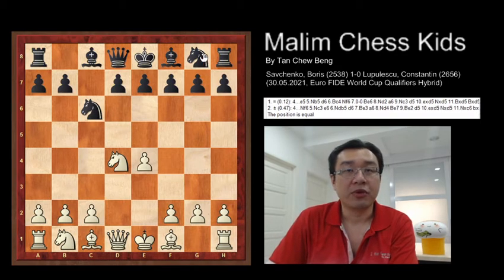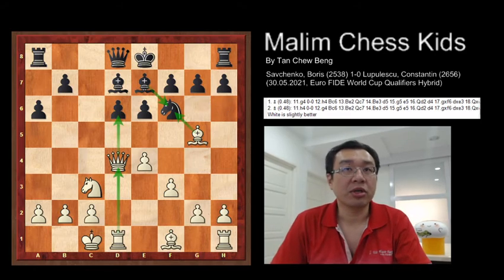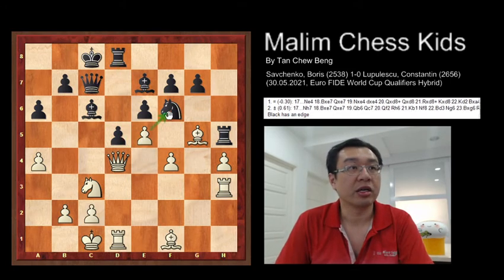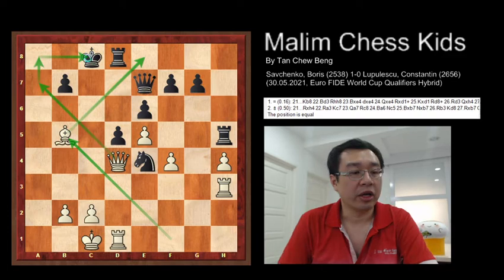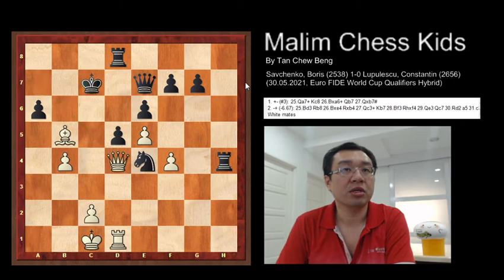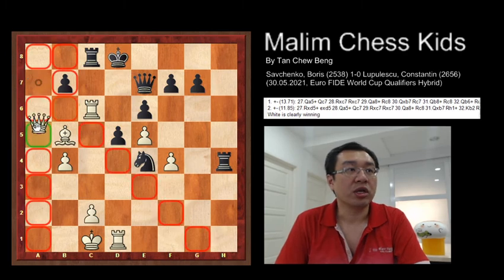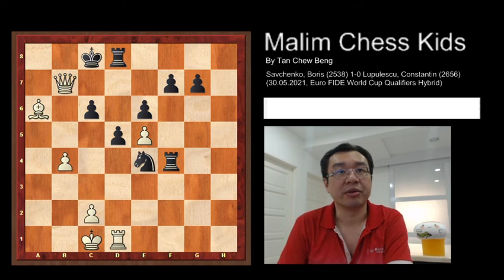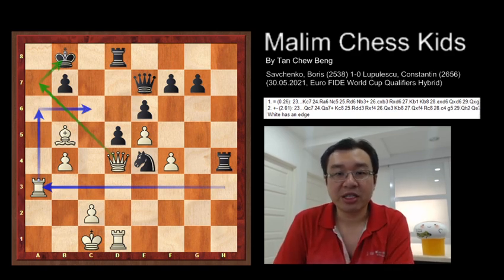Mastering Position Sacrifice with Amazing Rook Manuever Rh1-h3-a3-a6-c6 | Boris vs Constantin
Savchenko, Boris (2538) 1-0 Lupulescu, Constantin (2656)
(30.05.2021, Euro FIDE World Cup Qualifiers Hybrid)
B67, Sicilian: Richter-Rauzer: 7...a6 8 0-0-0 Bd7, lines without 9 f4 Be7

1. e4 c5 2. Nf3 Nc6 3. d4 cxd4 4. Nxd4 Nf6 5. Nc3 d6 6. Bg5 e6 7. Qd2 a6 8. O-O-O Bd7 9. f3 Nxd4 10. Qxd4 Be7 11. h4 Qc7 12. g4 h5 13. gxh5 Rxh5 14. f4 Bc6 15. Rh3 O-O-O 16. a4 d5 17. e5 Ne4 18. Nb5 axb5 19. Bxe7 Qxe7 20. axb5 Bxb5 21. Bxb5 Kb8 22. b4 Rxh4 23. Ra3 Kc7 24. Ra6 Rb8 25. Qa7 Rc8 26. Rc6+ Kd8 27. Qa5+ 1-0